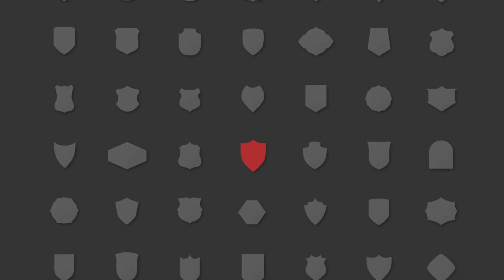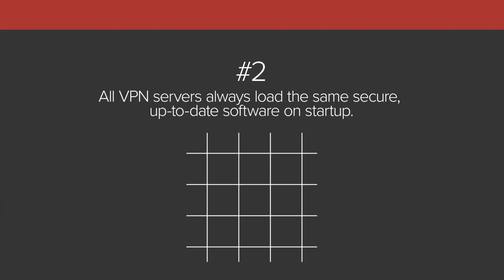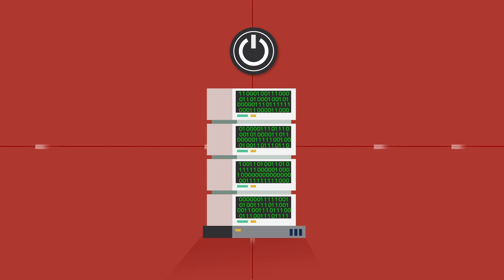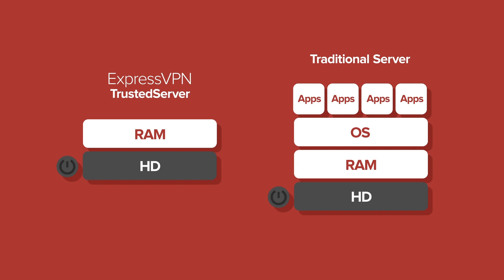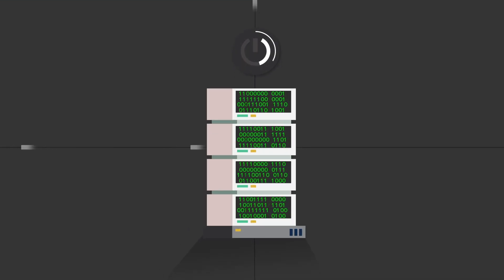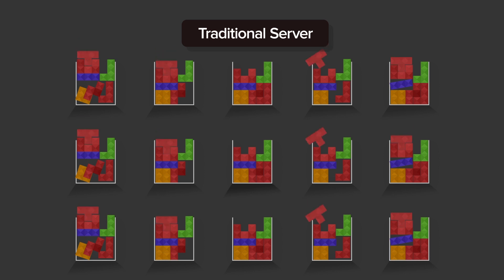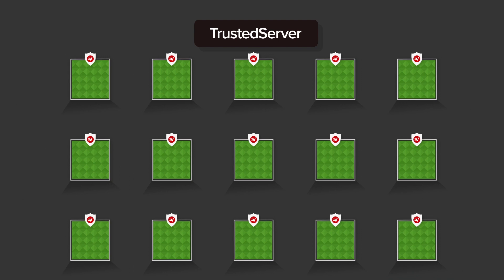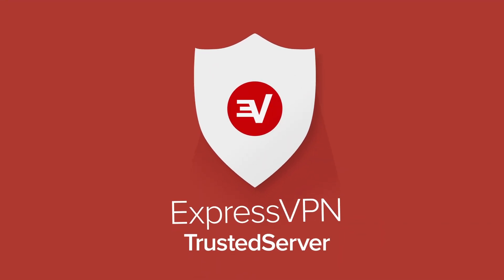ExpressVPN TrustedServer: Raising the bar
ExpressVPN’s groundbreaking TrustedServer technology ensures that no data can persist on the hard drive, even by accident, by having servers run strictly on RAM only. TrustedServer also delivers significantly greater consistency across ExpressVPN’s thousands of servers, minimizing the risk of vulnerabilities or misconfiguration.

ExpressVPN is proud to lead the VPN industry in redefining what robust privacy and security looks like. With TrustedServer, you can have greater confidence than ever that you’re protected online.

For a closer look at how we’re setting a new standard, please